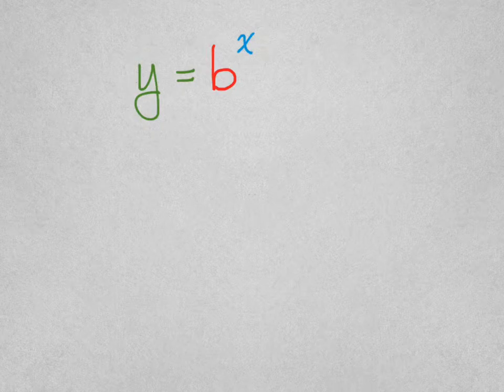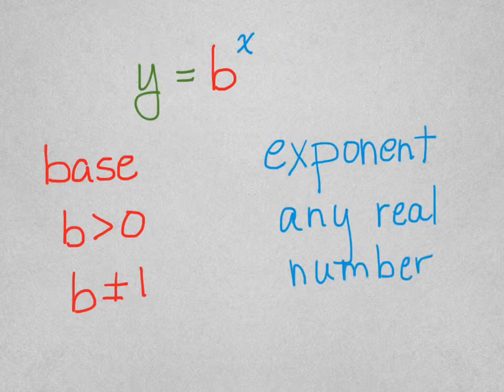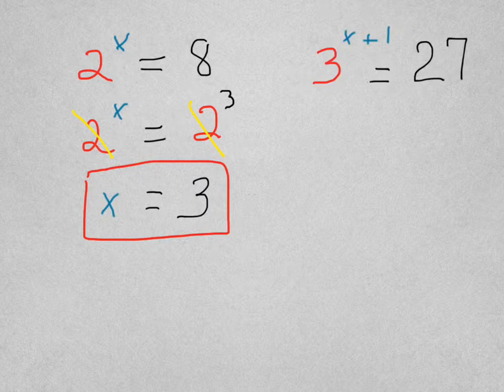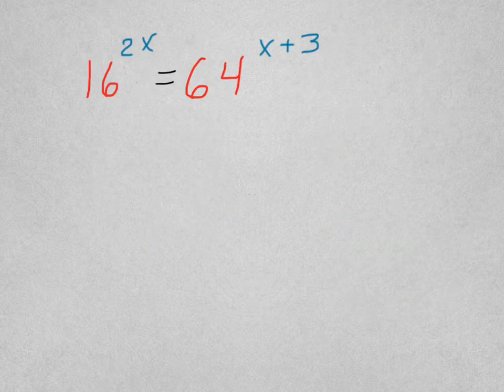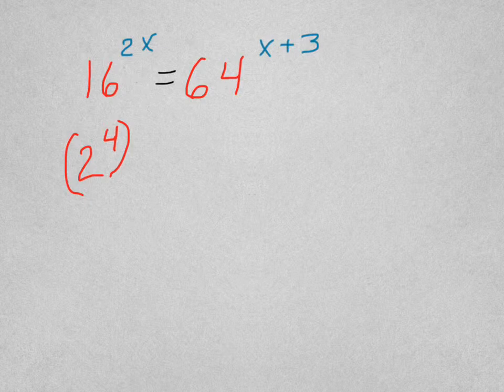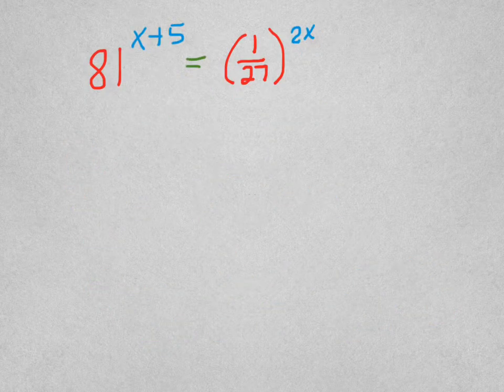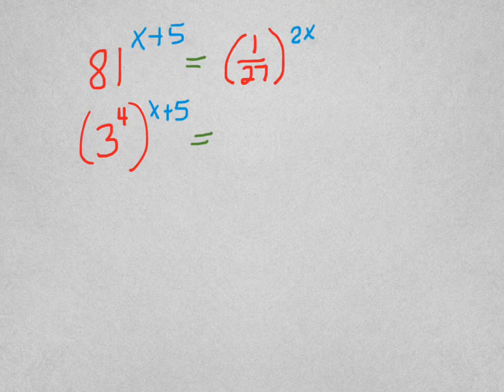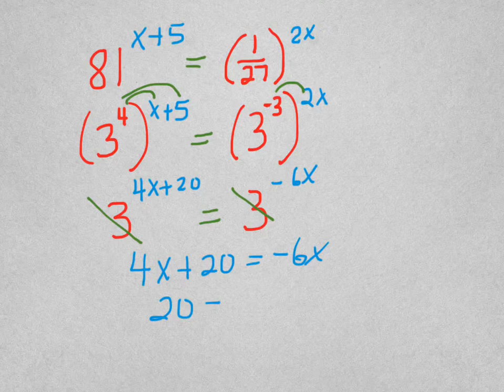Solving Same Base Exponentials